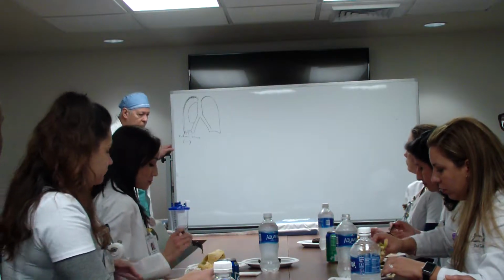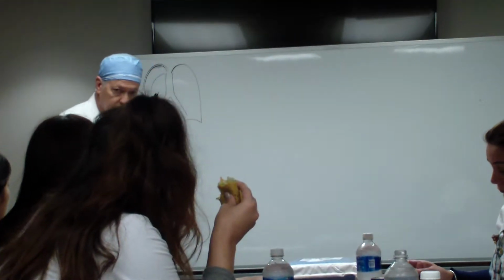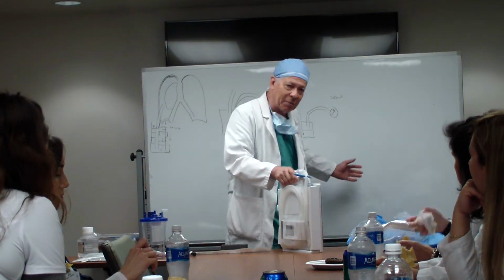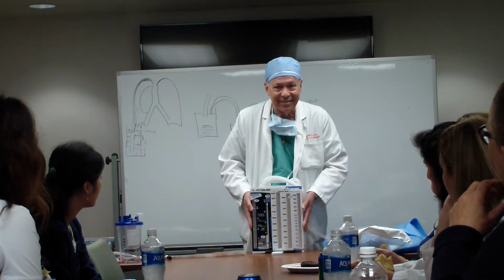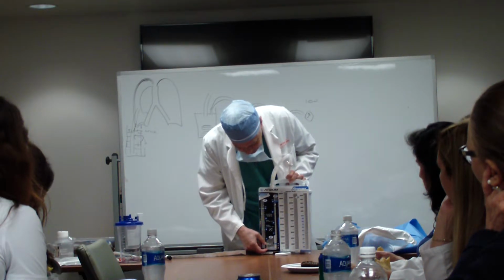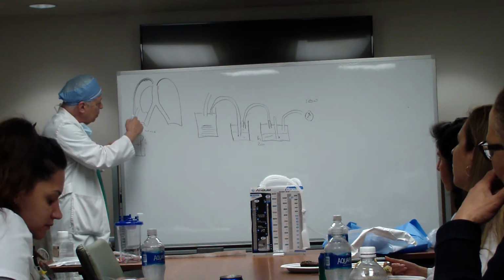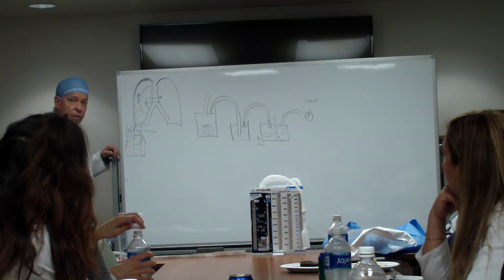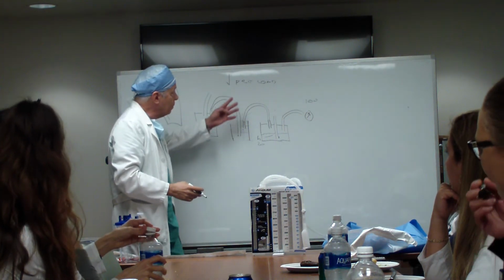170217 Nursing Grand Rounds Chest tubes Dr Reyna #1